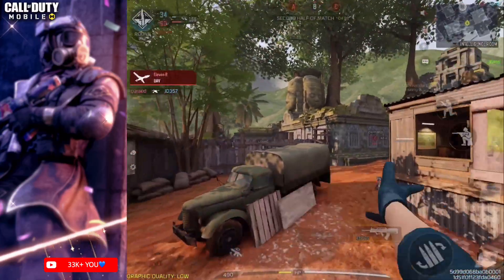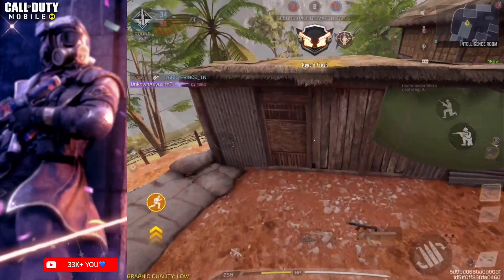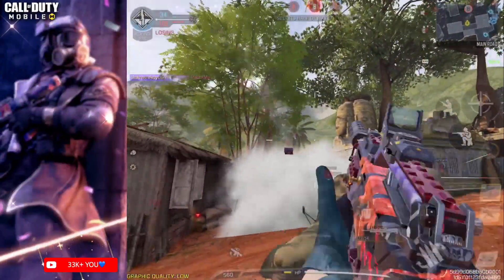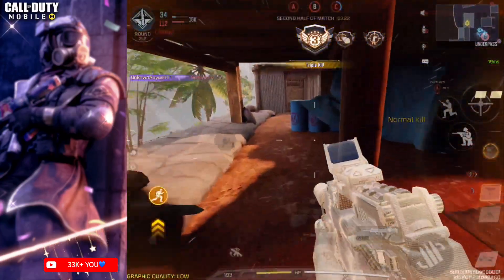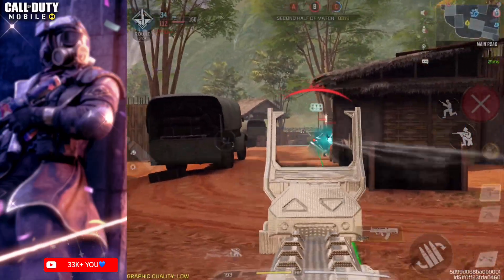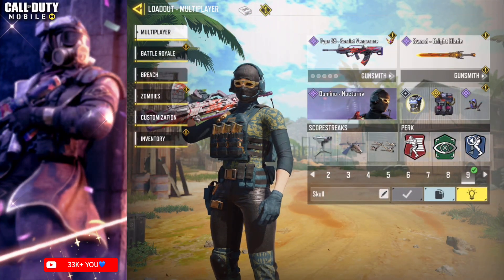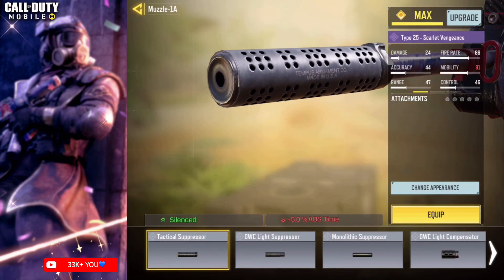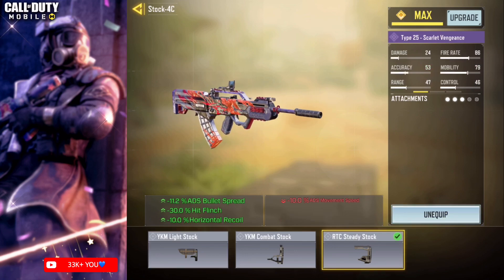TYPE 25 Became UNSTOPPABLE in Season 10 *AFTER BUFF* TYPE 25 Gunsmith/Loadout CODM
Device:
iPAD 10th Gen | Poco X4 Pro GT